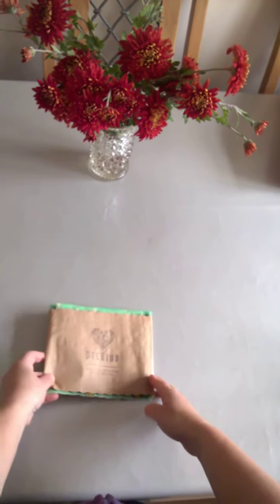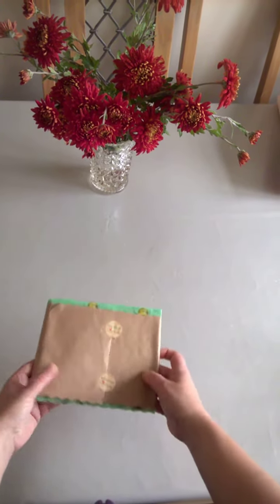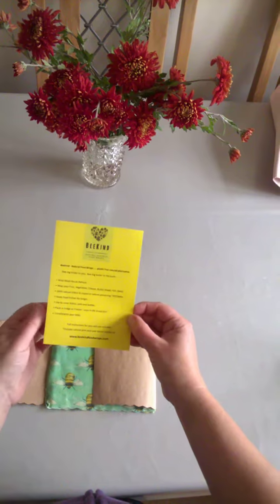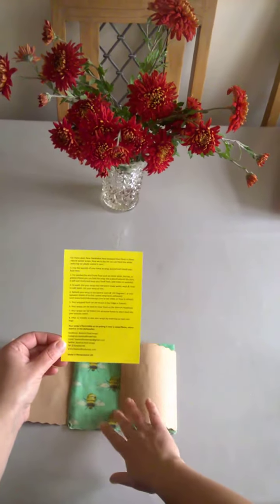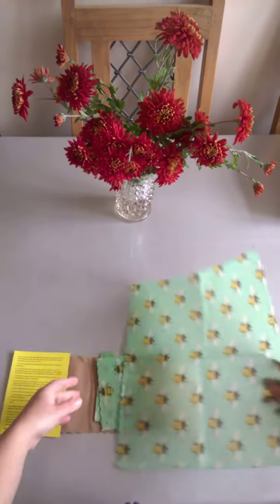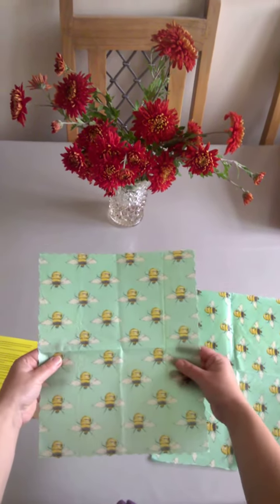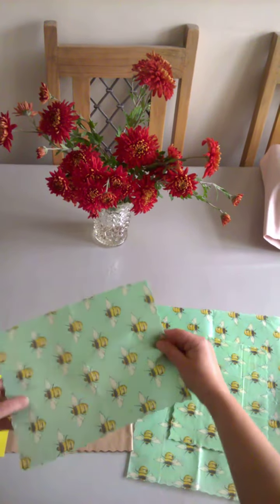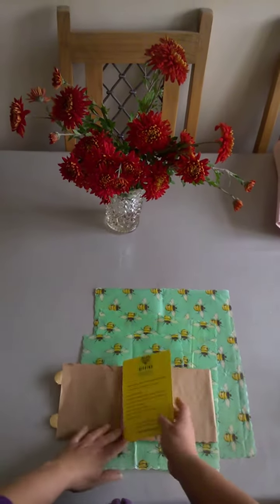Introducing our Pack of 4 Waxed Wraps :)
In this video, we show you our Standard Pack of 4 Waxed Wraps - available in lots of different designs, this is what the wraps look like when you get them home.  Enjoy!